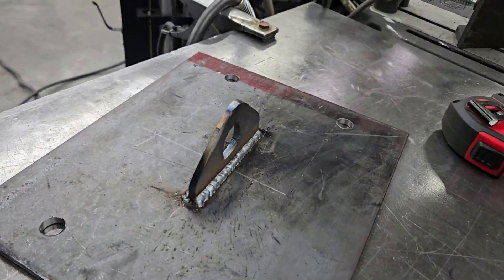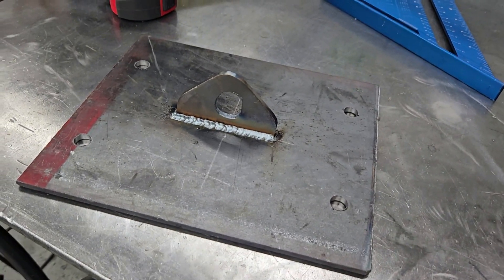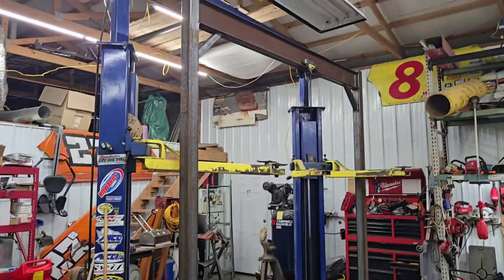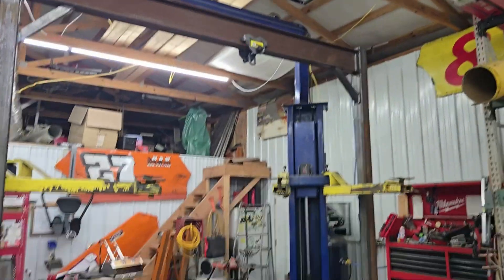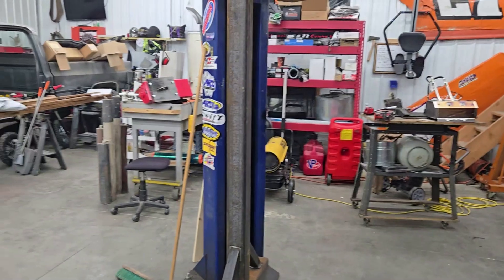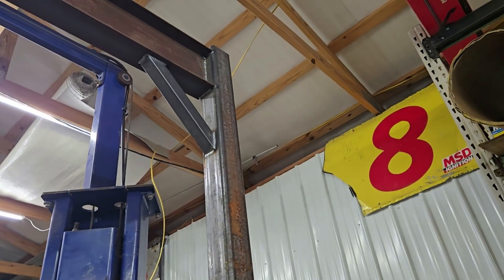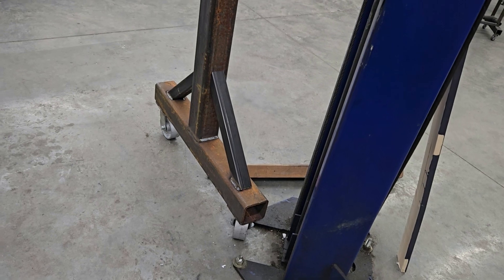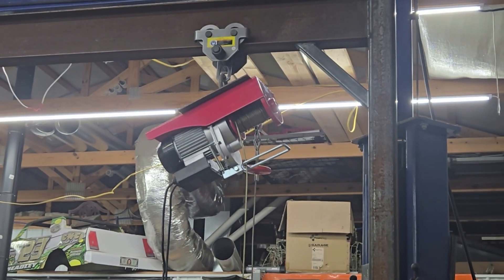Homemade Gantry Crane build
A little recap of business and we build a Gantry Crane for the shop out of steel yard scrap rack materials.